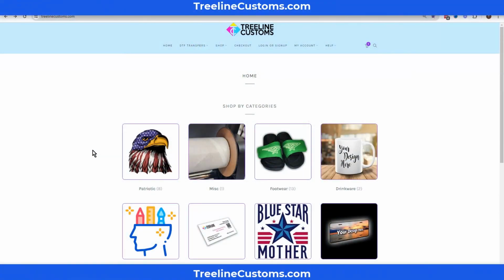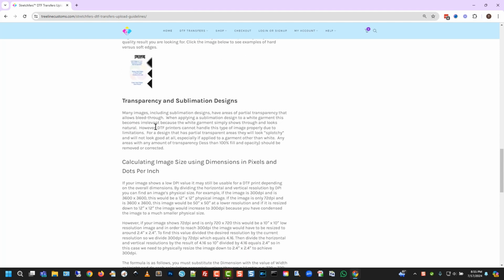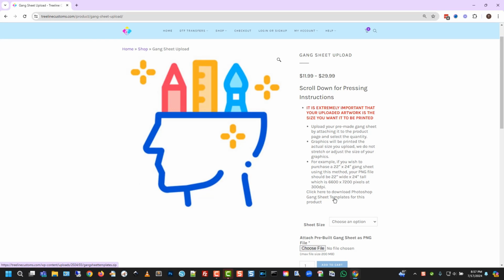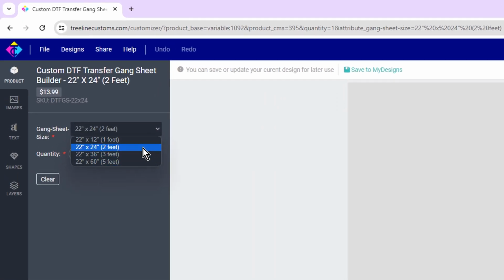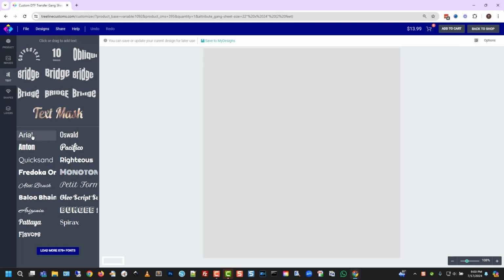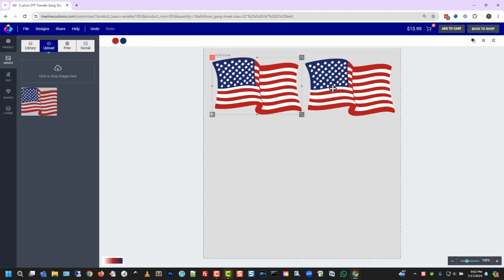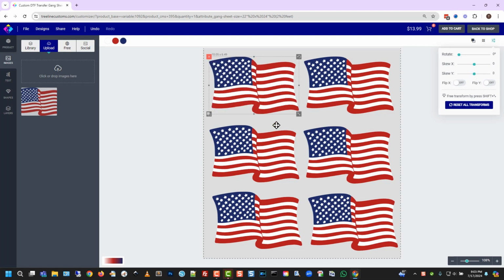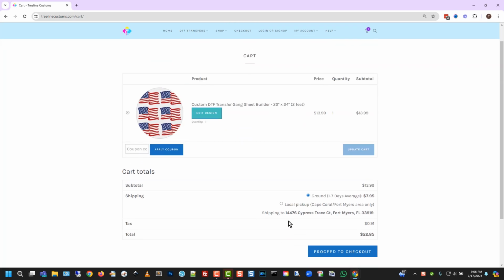How to Buy DTF Transfers from TreelineCustoms.com